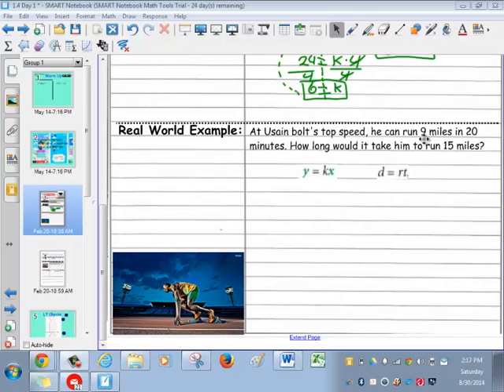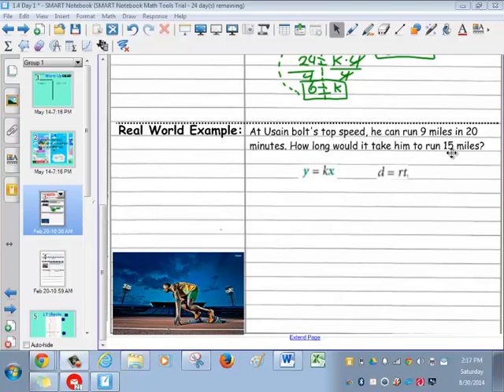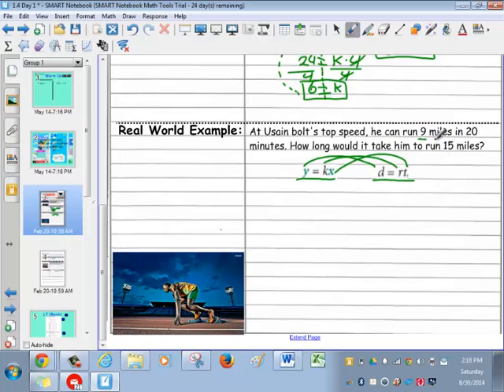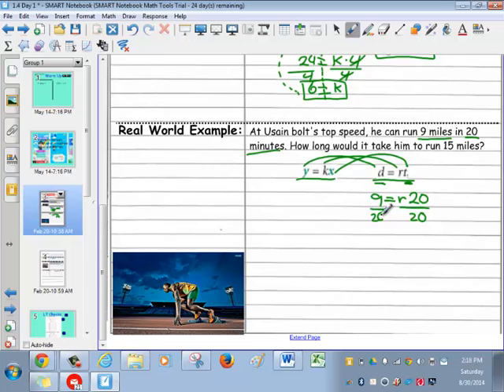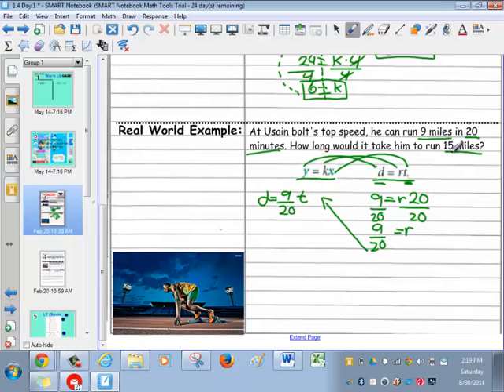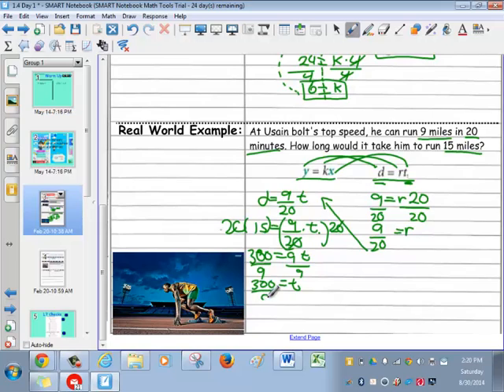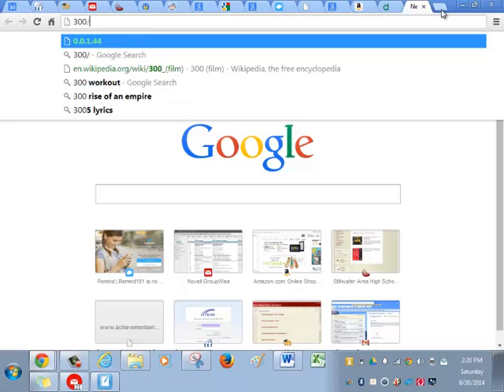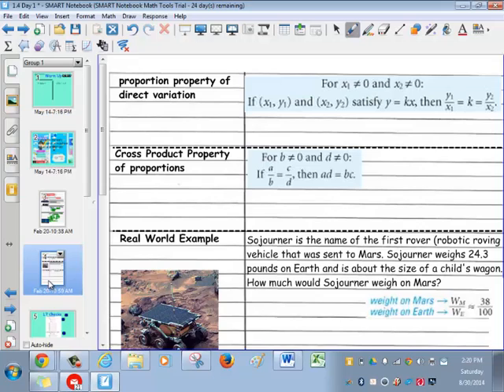1.4 part 2